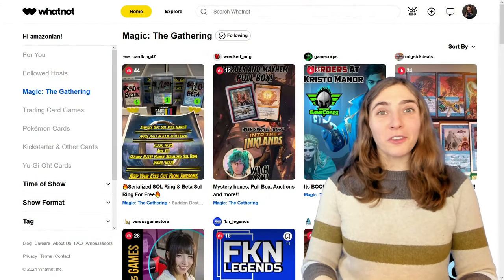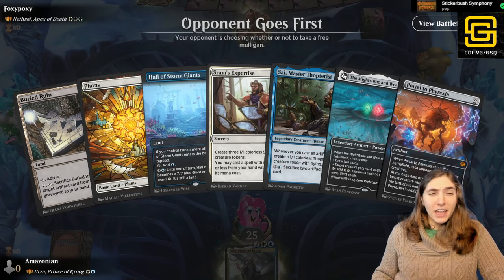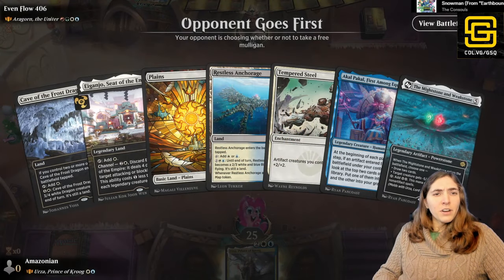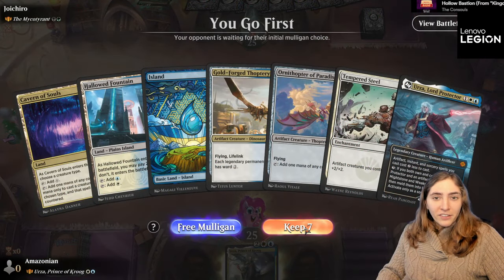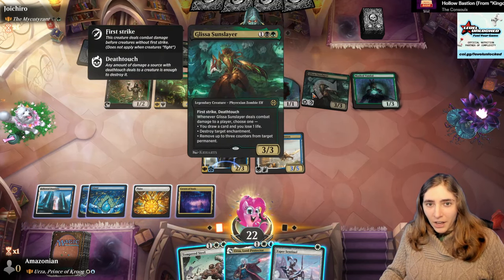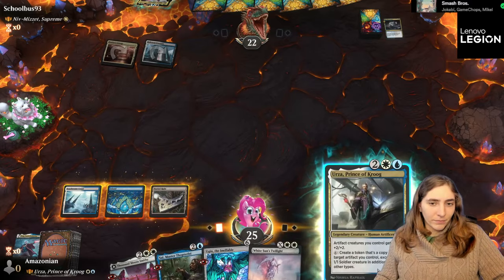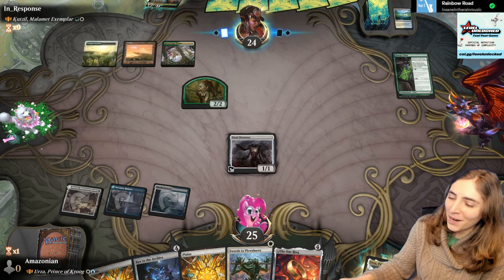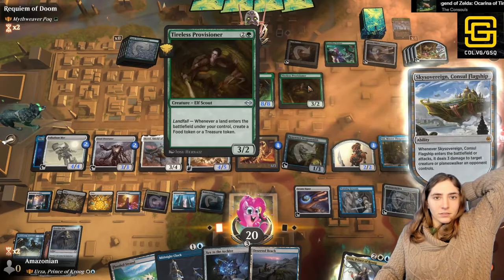Brawl Stars: Mechanical Army 🤖 Urza, Prince of Kroog Historic Brawl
Buffing artifacts AND copying them too? This Urza guy is alright.